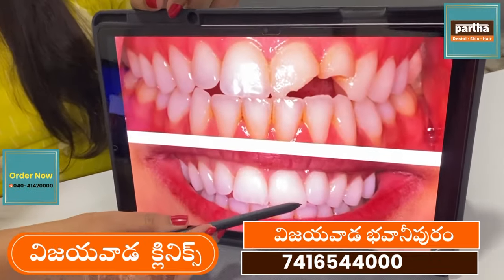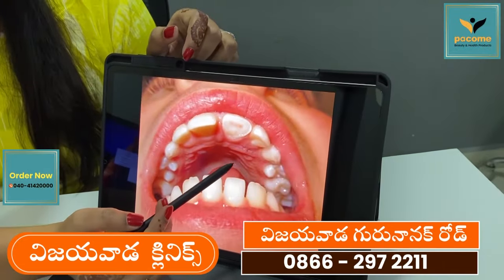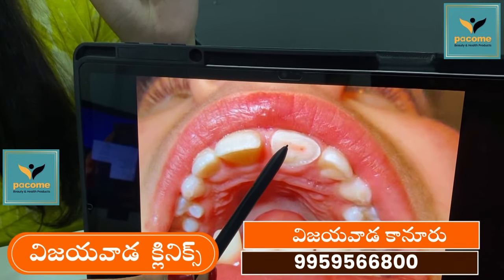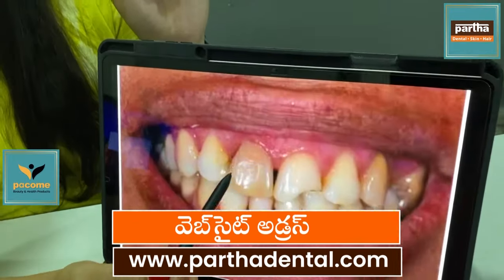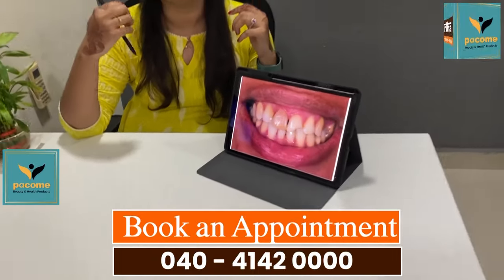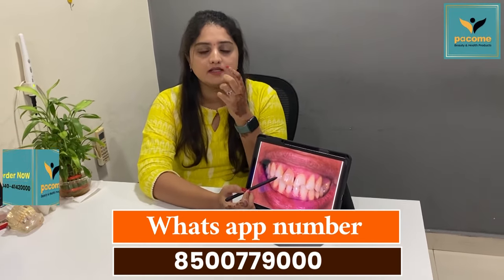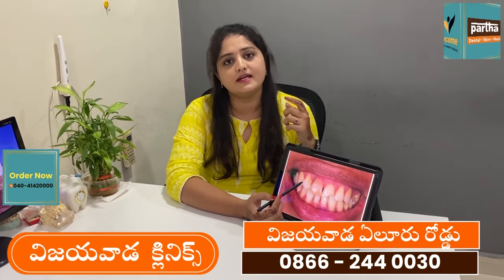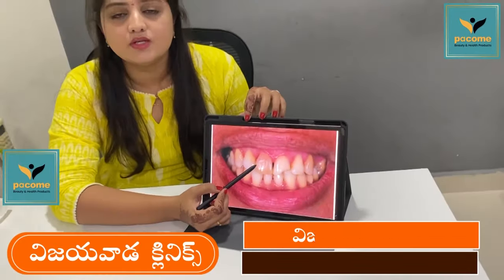Fillings Treatment | Dr.Sravani | Vijiayawada | Andhra Pradesh